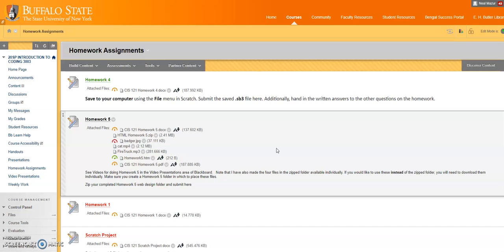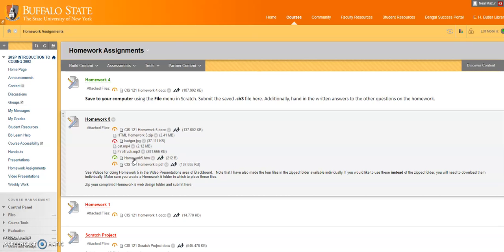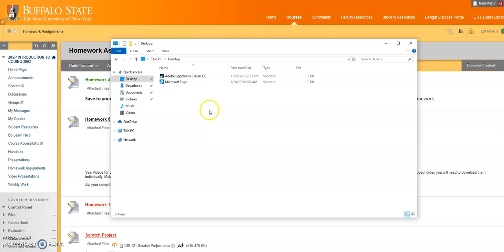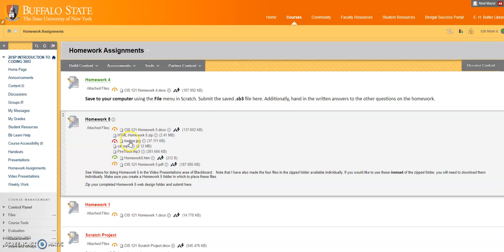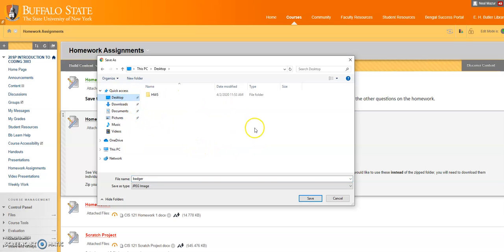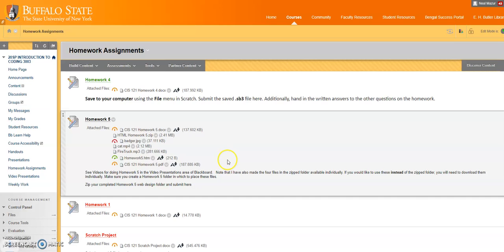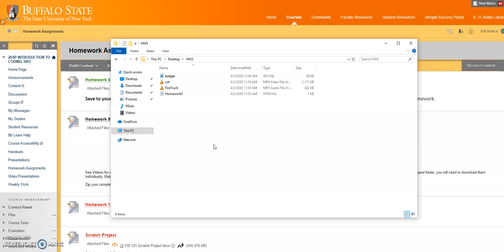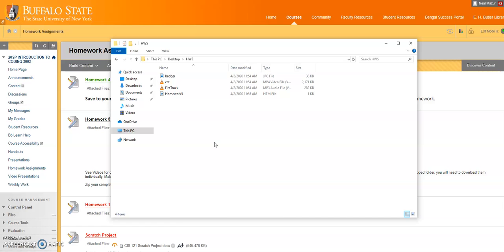Alternative to Zip File for Homework 5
CIS 121 at Buffalo State College - Instructor: Neal Mazur
If you are having trouble unzipping files on your computer for Homework 5 and Homework 6, you can download the files individually and put them in a folder. This video shows how to do this!